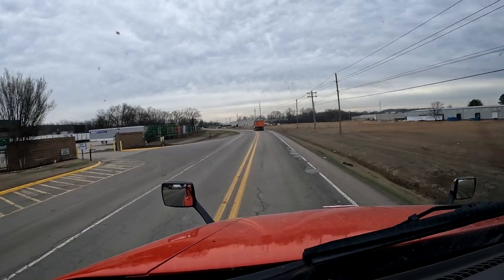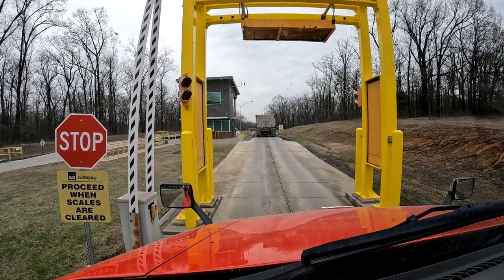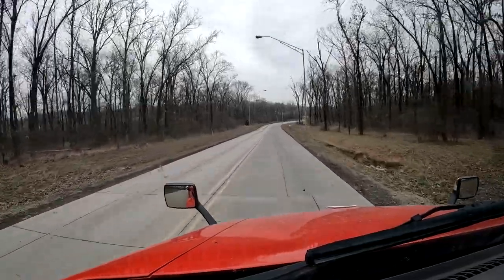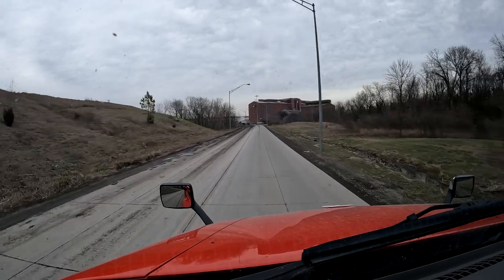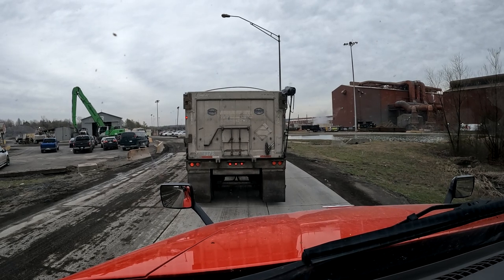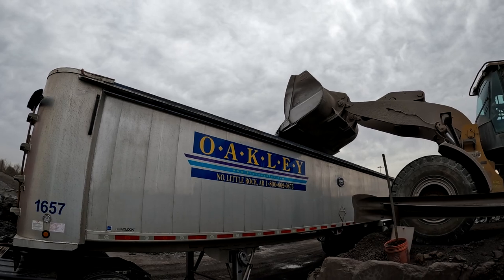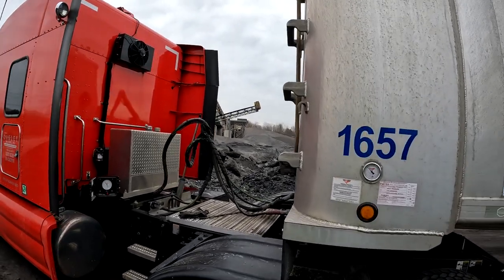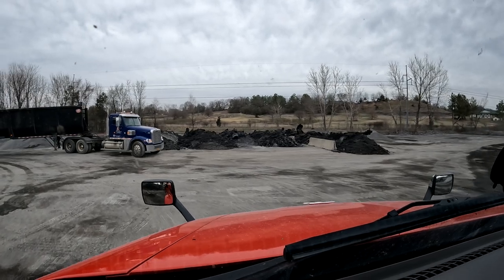Oakley Trucking Dry Bulk/End Dump #534 Mill Scale Load